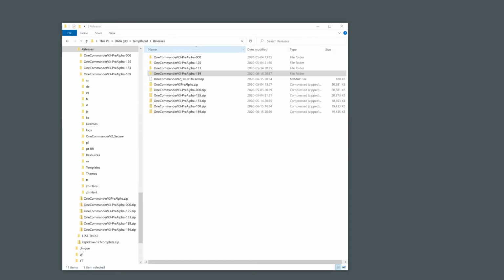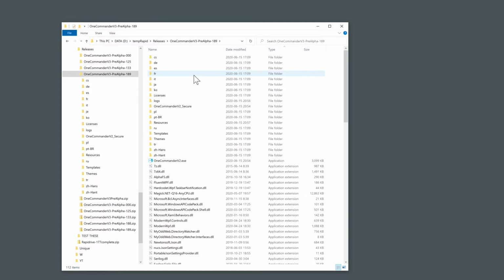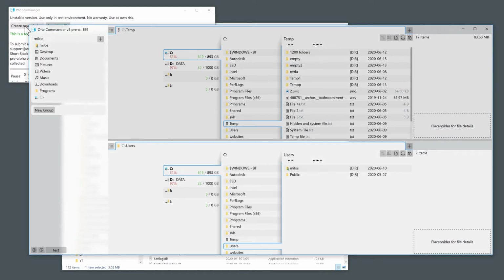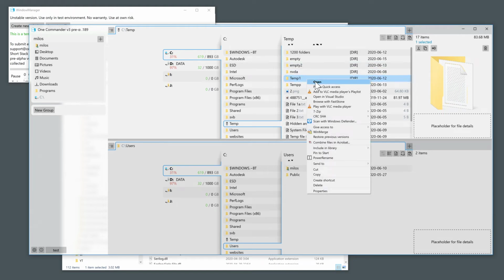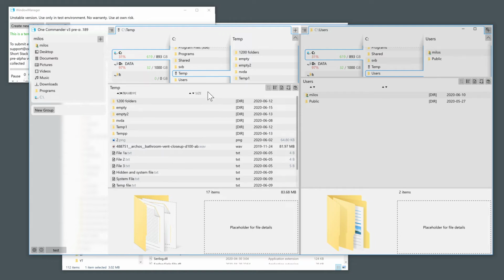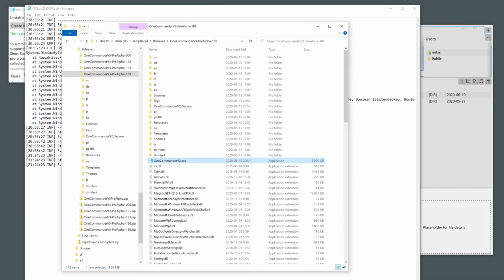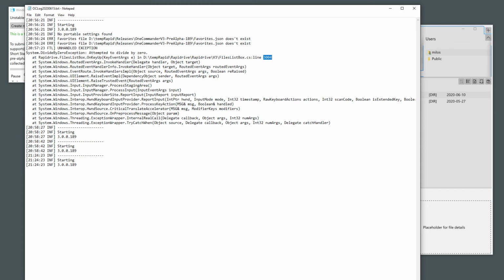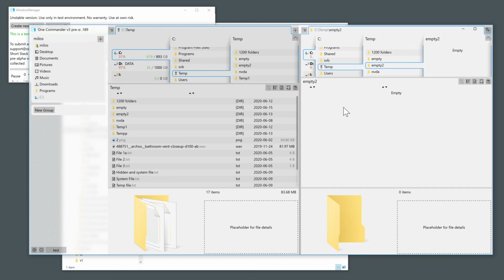One Commander v3 - June 15th 2020 progress (pre-alpha)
Stable v2 is at OCv2.com